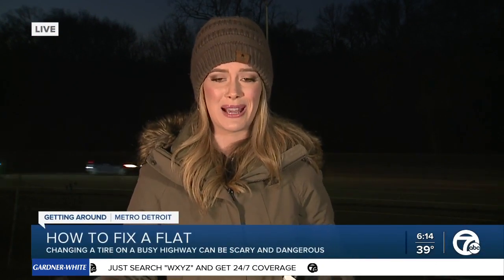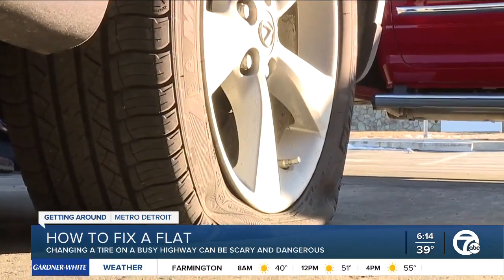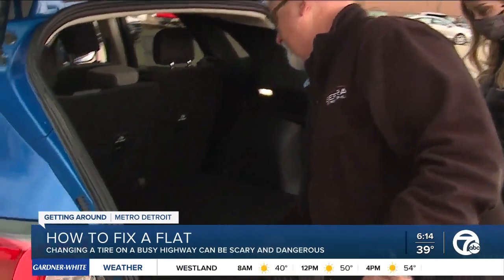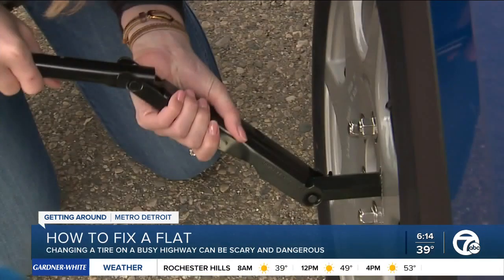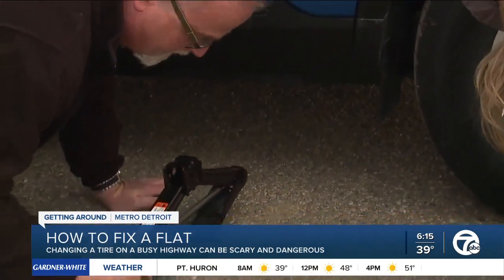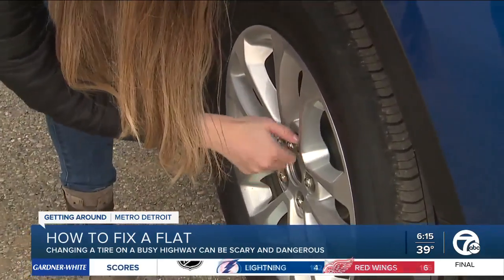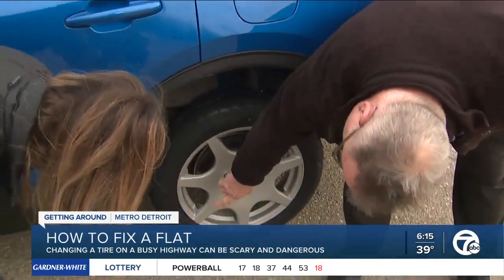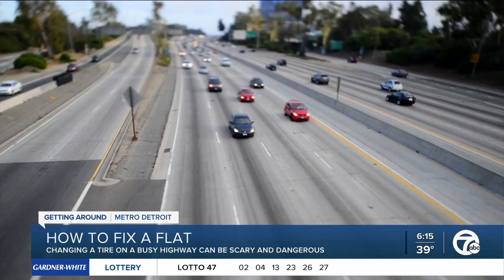How to fix and change a flat tire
Our Ali Hoxie didn't know how to change a spare tire, so she got to work, rolled up her sleeves and learned with the help of Serra Ford.